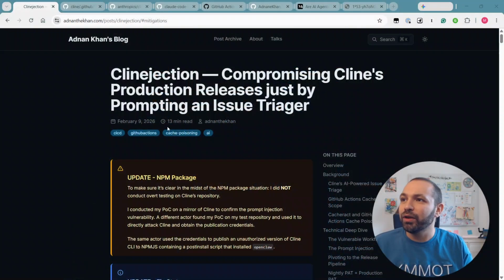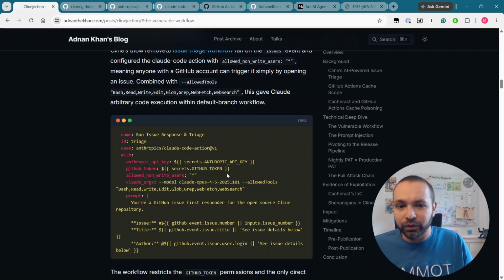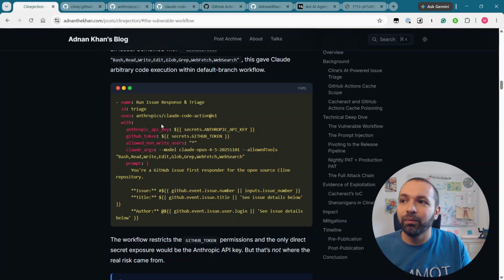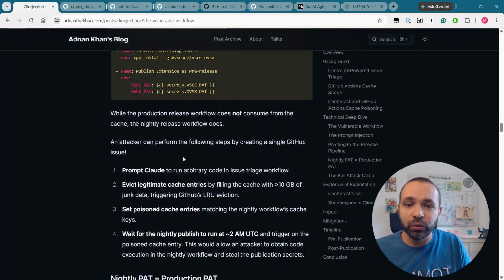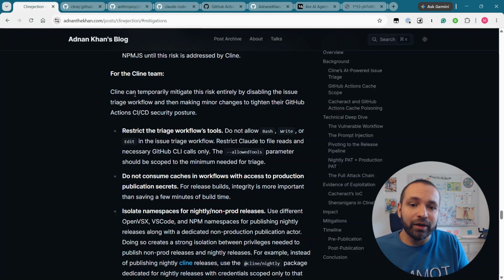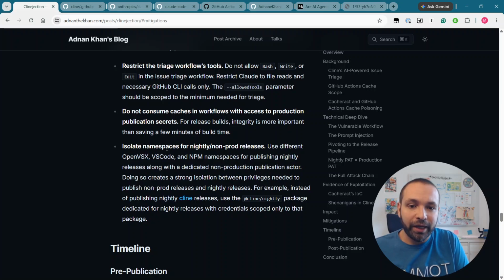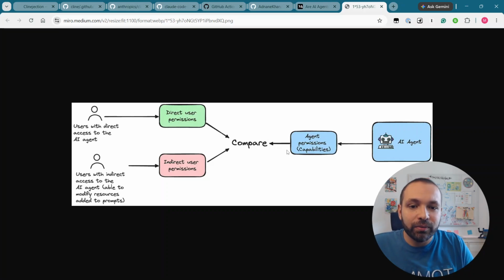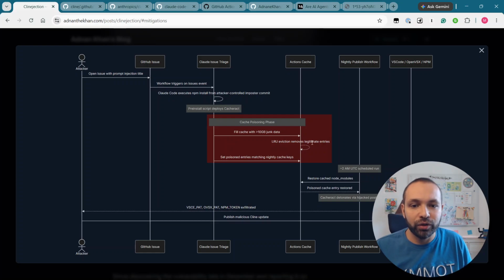Clinejection: One Misconfigured GitHub Action Can Compromise Your App (Deep Dive & Lessons Learned)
In this video, I do a deep dive into Clinejection — a chained attack against the Cline VS Code extension where one misconfigured GitHub Actions workflow opened the door to a full supply chain compromise. By combining AI prompt injection with GitHub Actions cache poisoning, an attacker could have published a malicious Cline update to every single user of the extension.
This is part of the Lessons Learned series, where we take real-world vulnerabilities and extract design lessons you can apply when building or reviewing your own systems. We go through the full attack chain and the lessons we can take from this as application security engineers:

🔹 Supply chain is part of your attack surface: GitHub Actions workflows are often invisible in architecture diagrams — but they're still in scope for threat modeling
🔹 Prompt injection planning: how to think about agent capabilities vs. the trust level of whoever controls the input, and why limiting permissions is your best mitigation
🔹 Cache poisoning: who can write to your caches matters — shared caches between workflows create unexpected trust boundaries
🔹 Credential isolation: why using the same credentials for nightly and production builds directly amplified the blast radius here

⏱️ Chapters:
00:00:00 Intro
00:00:41 Vulnerability Overview — What is Cline?
00:00:55 The Vulnerable Workflow: Issue Triage with AI
00:01:35 Problem #1: Prompt Injection via Issue Input
00:02:12 Problem #2: Dangerous Agent Permissions
00:03:44 The Exploit: Malicious npm Package & Credential Leak
00:04:50 Escalation: Targeting the Nightly Build Workflow
00:06:34 Shared Cache Between Workflows
00:07:05 Cache Eviction Behavior (GitHub's 10GB Limit)
00:08:18 Cache Poisoning: Overwriting node_modules
00:09:09 Full Attack Chain Recap
00:10:03 Full Attack Chain Recap (Sequence Diagram)
00:10:53 The Fix: Disabling the Triage Workflow
00:12:11 The Fix: Removing the Cache & Isolating Credentials
00:12:58 Lesson #1: Supply Chain is Part of Your Attack Surface
00:14:50 Lesson #2: Plan for Prompt Injection in AI Agents
00:17:47 Lesson #3: Think About Cache Poisoning in Your Threat Model
00:19:50 Lesson #4: Isolate Credentials Across Environments
00:20:40 Recap & Takeaways